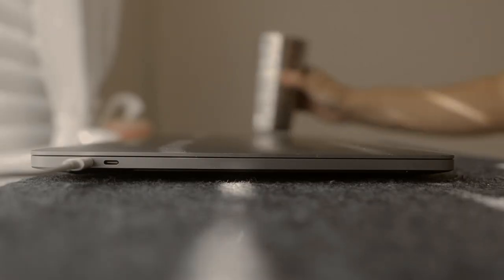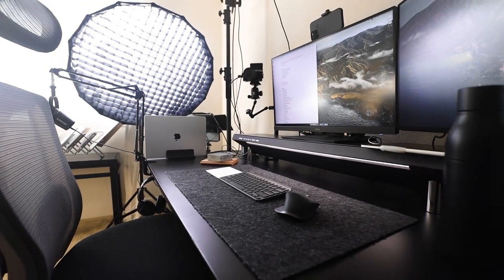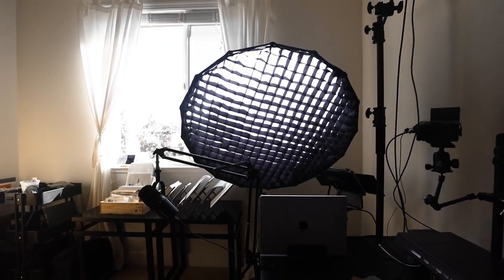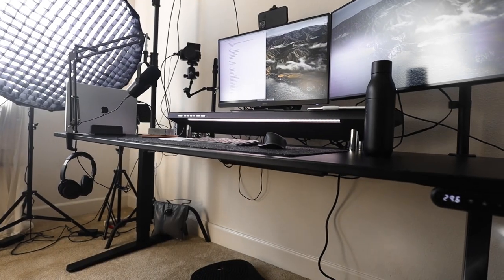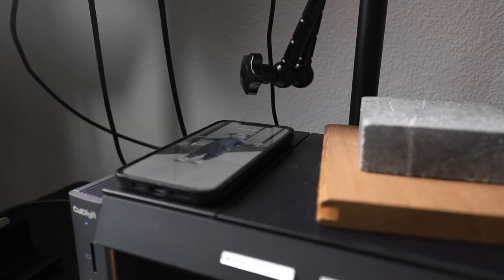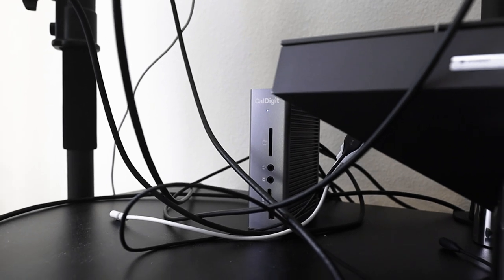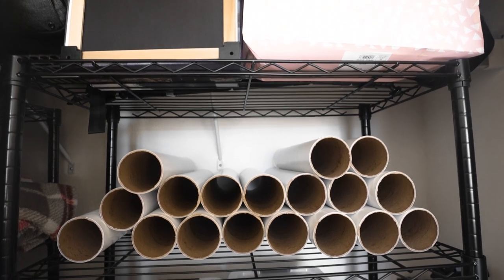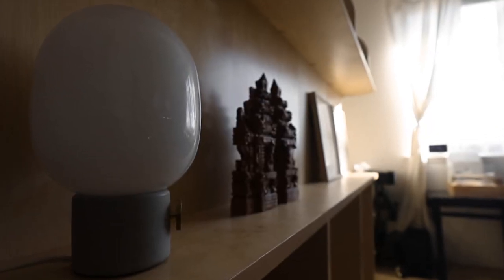My WFH office reveal | Architecture Design, Filming, Teaching, E-commerce